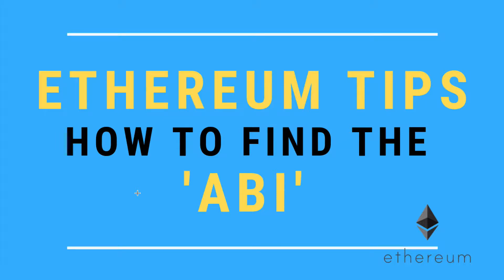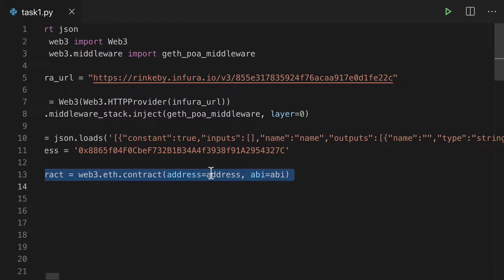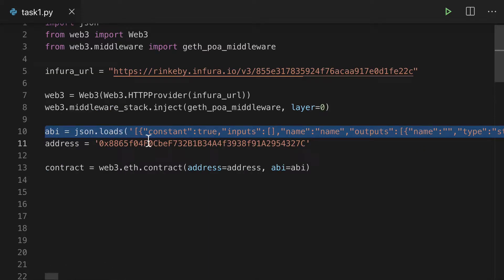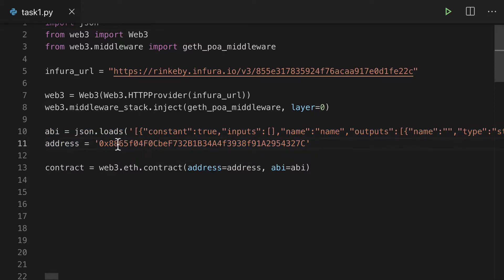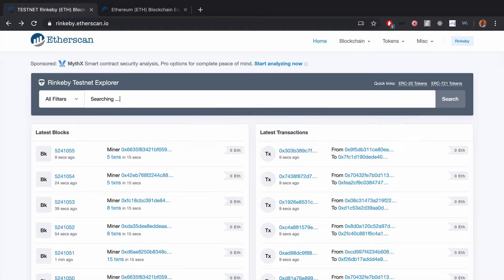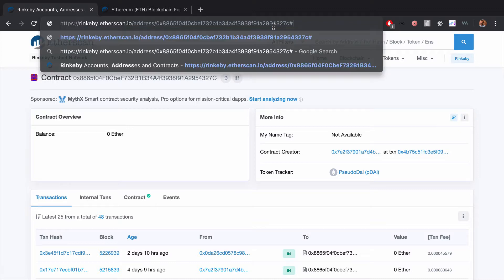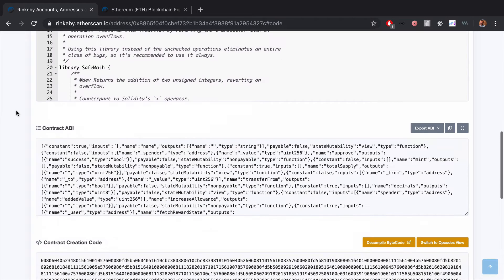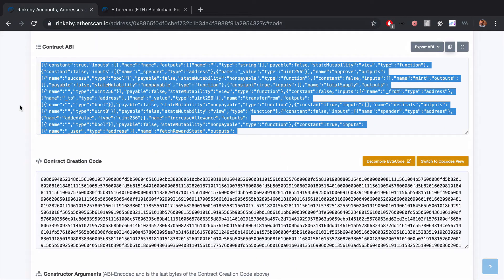How to Find the ABI for an Ethereum Contract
Quick tip to help you find the ABI (Application Binary Interface).